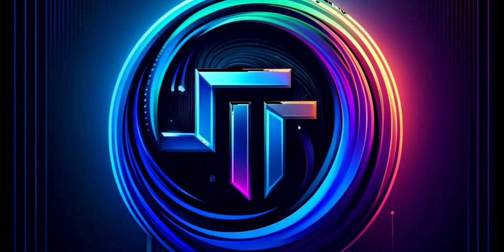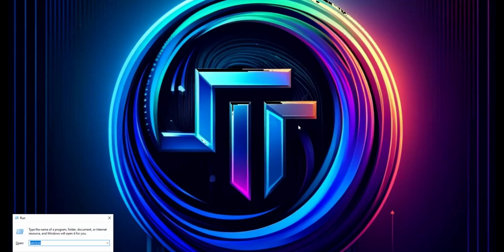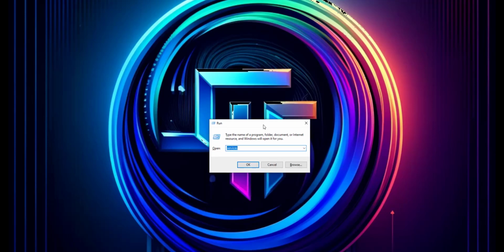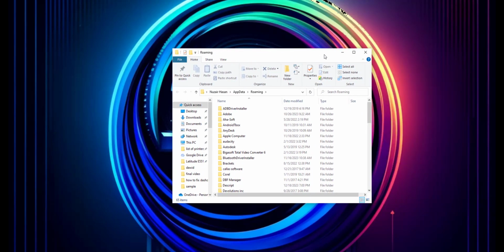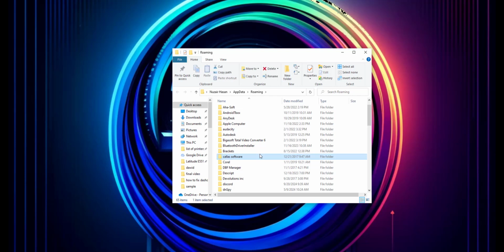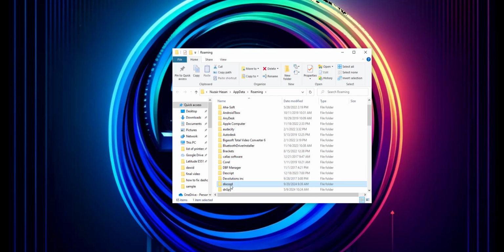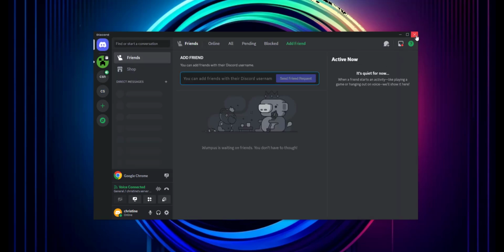How To Fix Discord Stuck on Grey Screen (INFINITE LOADING) | 2024 Easy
🔥 Learn How To Fix Discord Stuck on Grey Screen (INFINITE LOADING) in 2024!🔥

Is your Discord stuck on a grey screen with infinite loading? Don’t worry! In this video, we’ll guide you through the steps to fix the Discord grey screen issue quickly and effectively. Whether it’s caused by a corrupted cache, network problem, or a software bug, this step-by-step tutorial will help you get Discord back to working properly

✅ What You'll Discover in This Video:
-The common causes of Discord being stuck on a grey screen.
-How to clear Discord’s cache to resolve loading issues.
-How to troubleshoot network-related problems that might affect Discord.